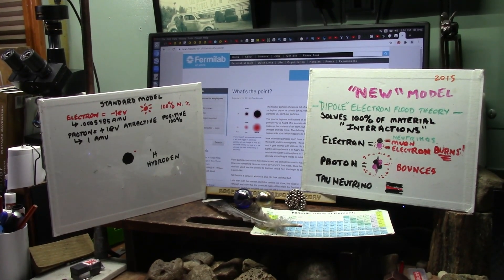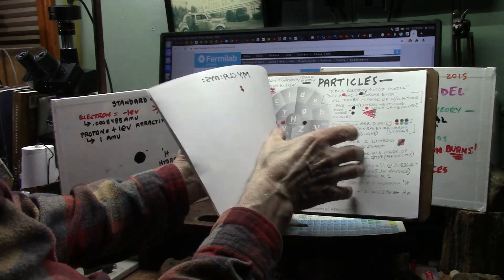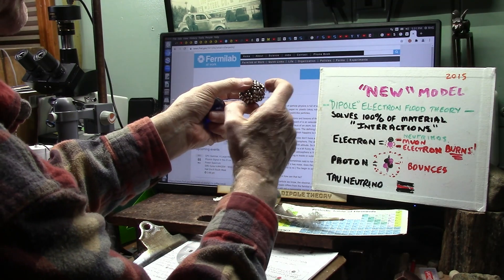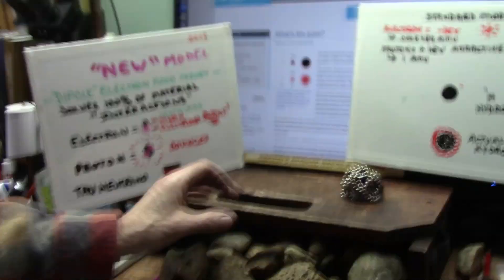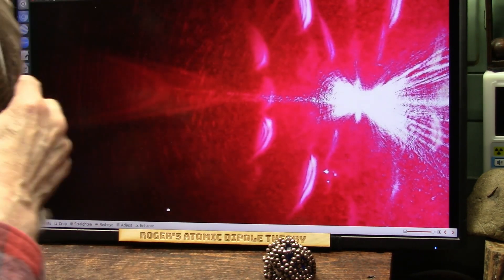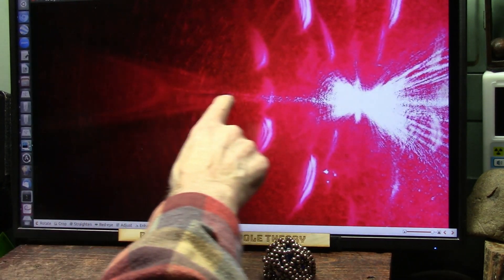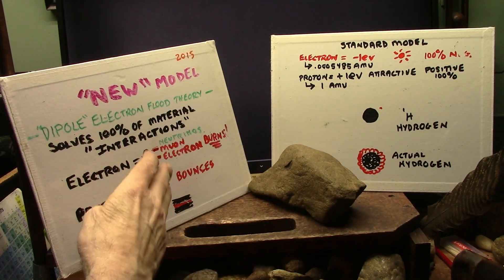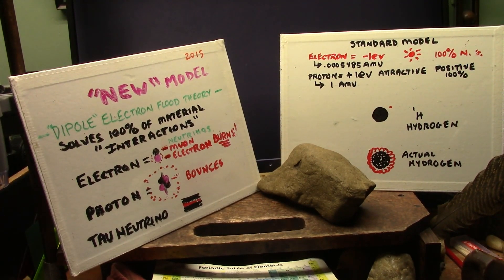Standard Atomic Model vs Rogers Dipole Electron Flood Model which includes Gravity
I claim all matter is made of only 2 particles (like dipole magnets) that become stable in larger Quantities (nuclei) called periodicity and Protons consist of about 1823 tiny dipoles. This makes everything dipole and solves Physics like Gravity and Dark Matter.
I show the same particles as the big labs but my work is cheap and simple and solves all the issues in physics 100% and I will Zoom with any Physicist or Scholar on this or any of my research areas. I can be respectful however open discussion requires asking and answering and clarifying in follow ups as well as examining what I present.
It would be interesting to engage with a Top Physicist I am 100% willing.